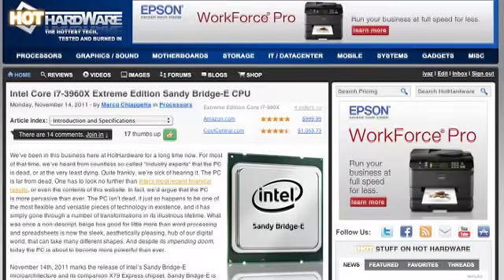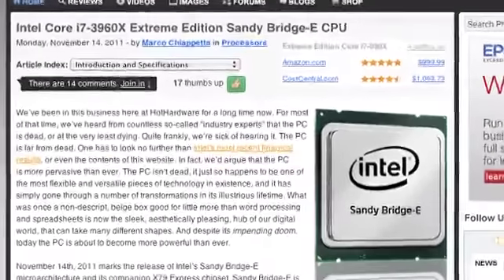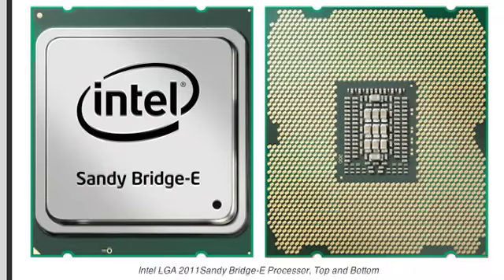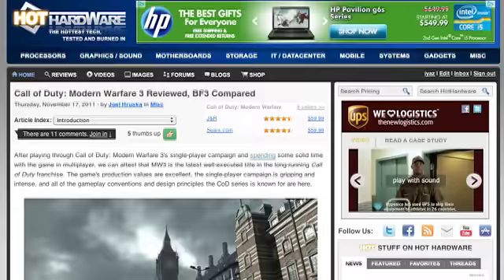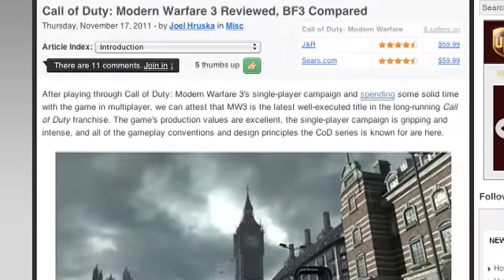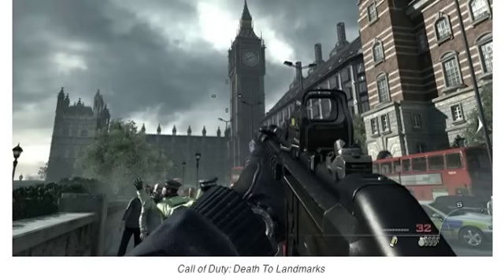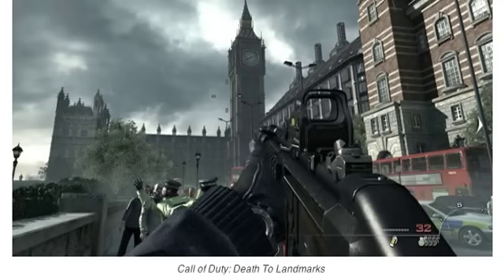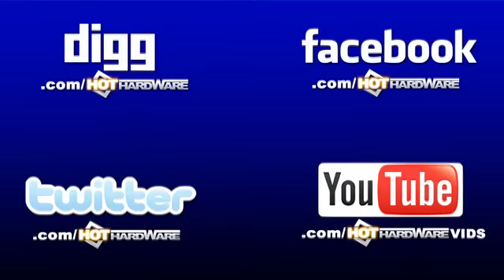HotHardware's Two and A Half Geeks Webcast - Nov. 21, 2011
- In this latest episode of HotHardware's Two and Half Geeks, Marco, Iyaz and Dave discuss Intel's new Sandy Bridge-E Core i7 3960X Extreme Edition processor, Call of Duty: Modern Warfare 3 vs Battlefield 3 and the advantages of PC gaming, Corsair's GT 240GB SSD and firmware updates for Crucial's M4, the PCAudioLab's Rock Box, and details of our current contest where you could win PCAL's hot Digital Audio Workstation PC!